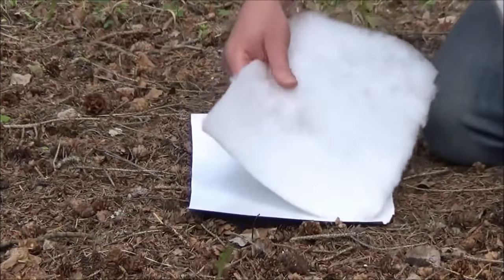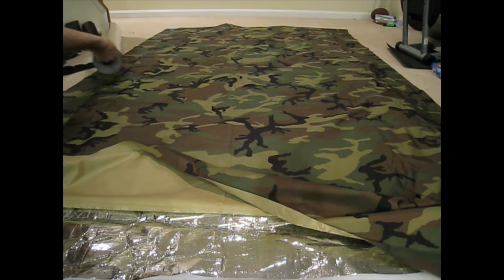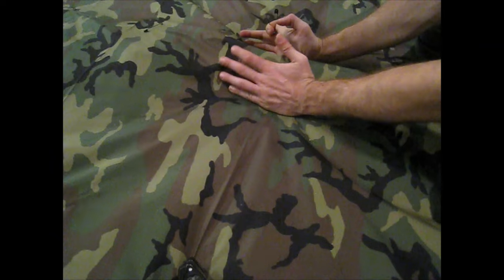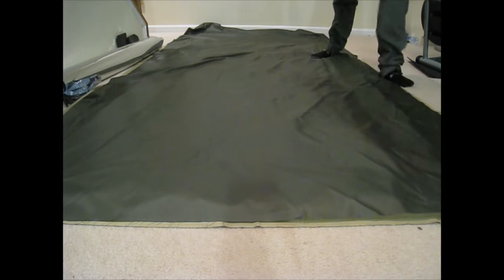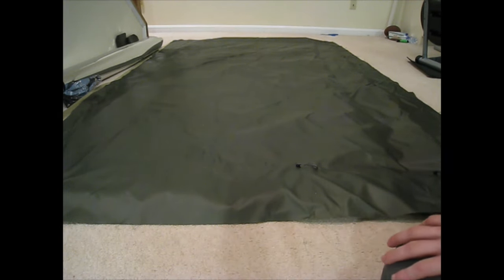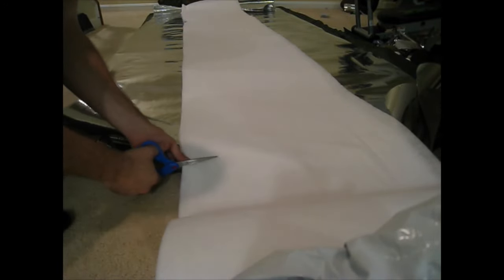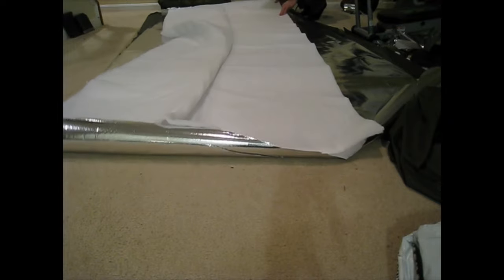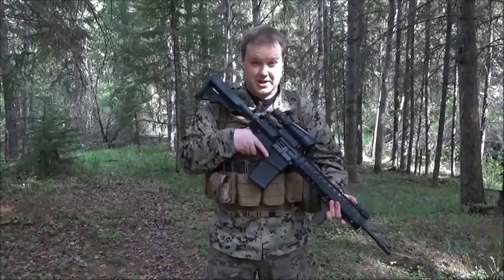Thermal Cloak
Description

Project Reality
Squad
War Of Rights
Battlefield 5
Battlefield 4
Battlefield 3
Battlefield 2
Battlefield 1
Battlefield 2042
Teamwork